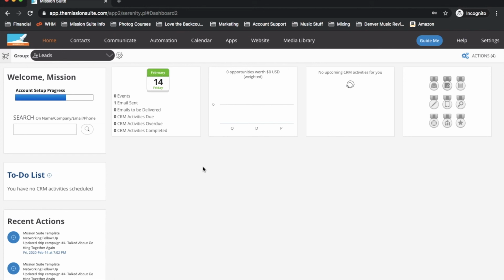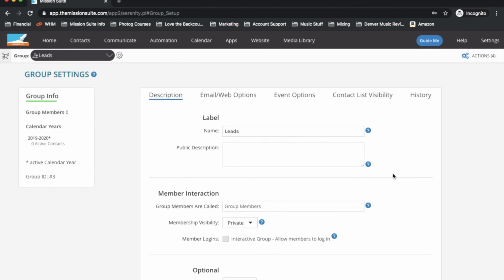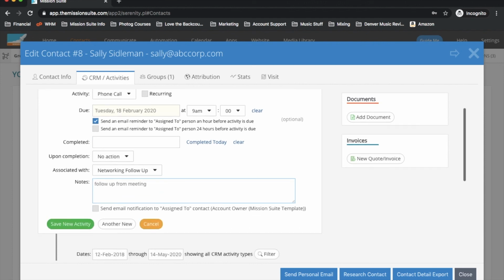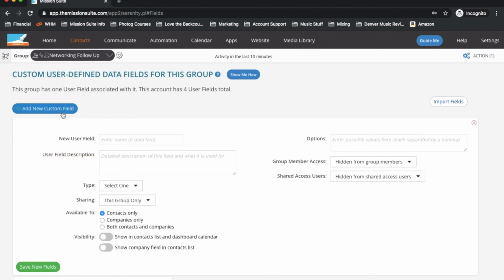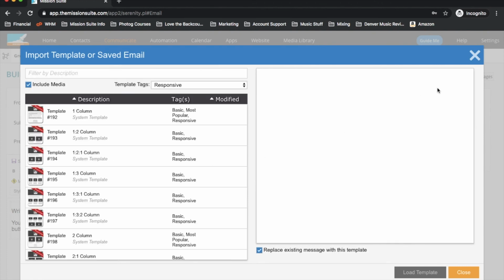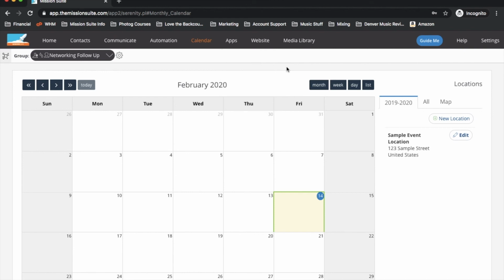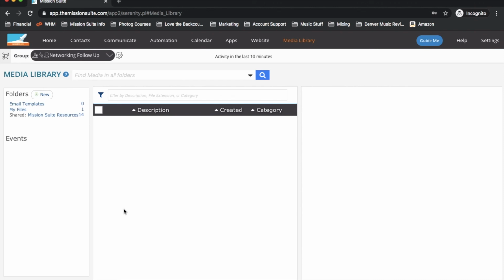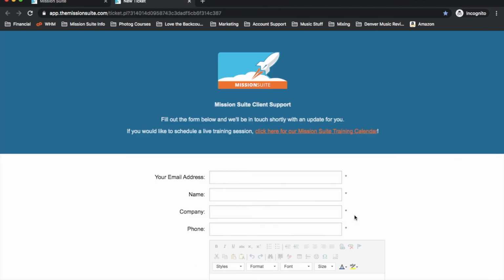Mission Suite General Overview